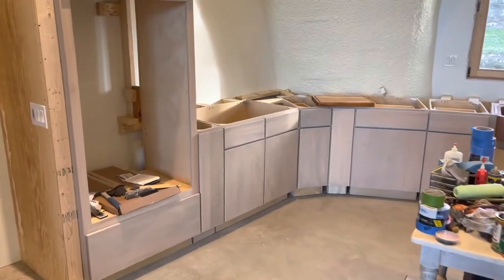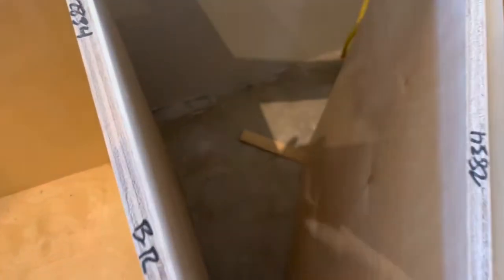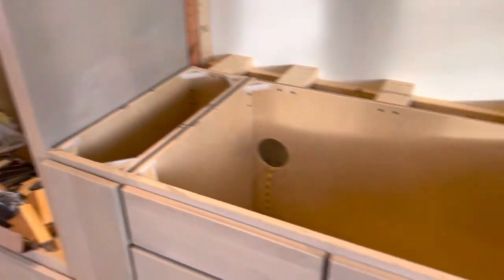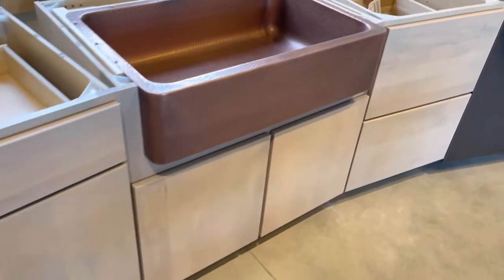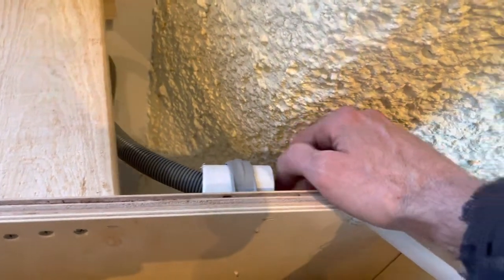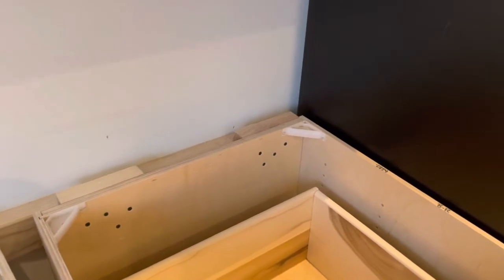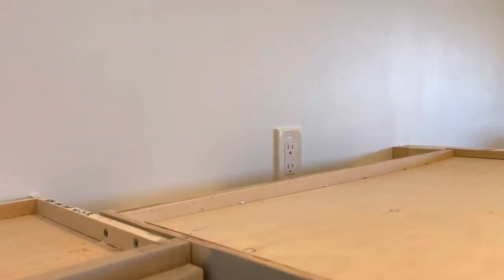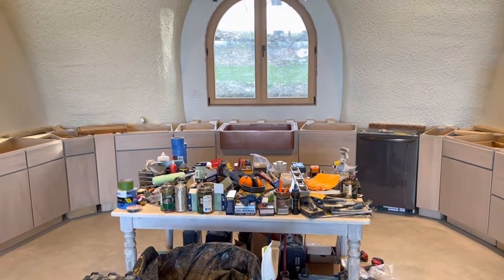Curved kitchen - Cabinets installed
Finished up the cabinet installation against the curved outer wall of the dome.